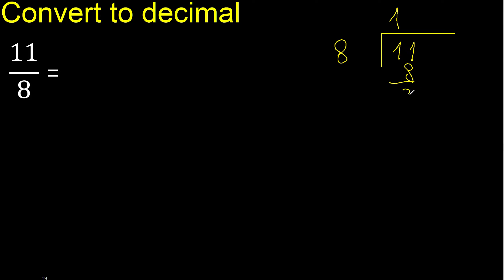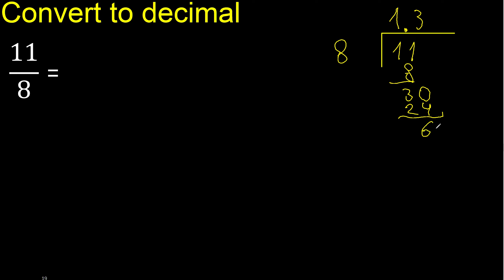Convert 11/8 to decimal . How To Convert Decimals to Fractions